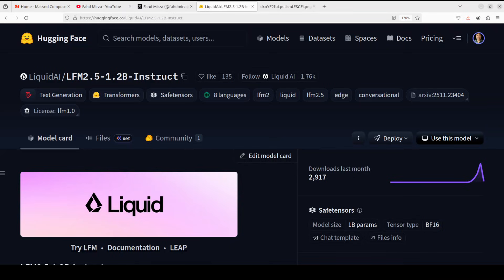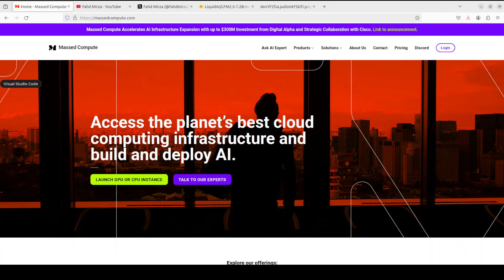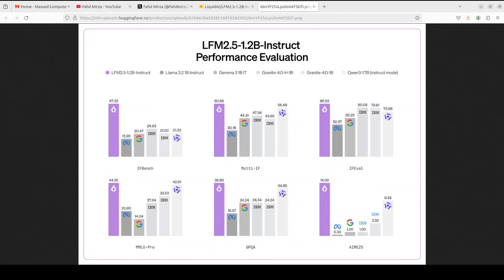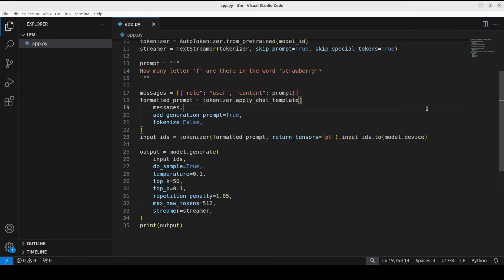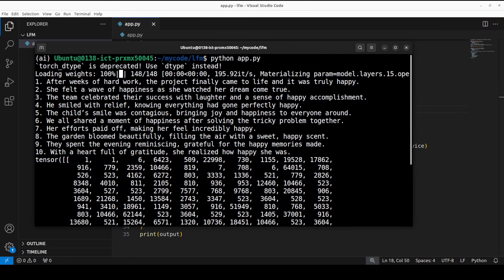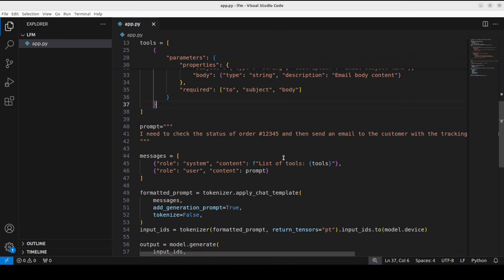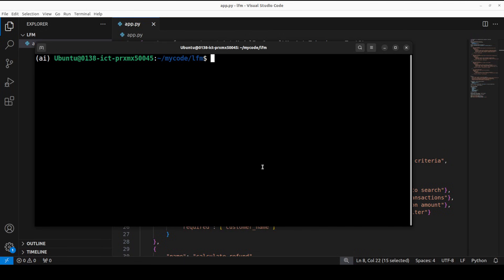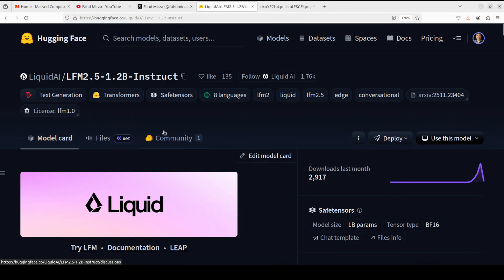LFM2.5: Testing the 1.2B Hybrid AI Model Built for Your Laptop: Deep Dive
This video installs and tests LFM2.5-1.2B-Instruct, which excels in agentic tool-use.